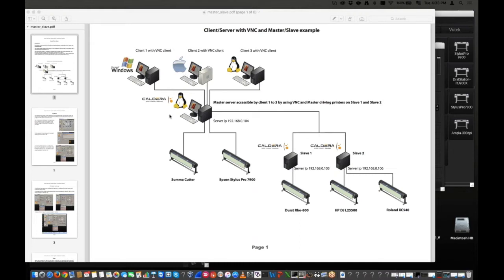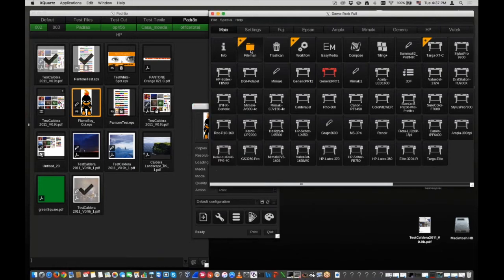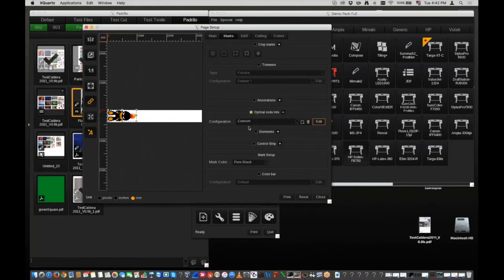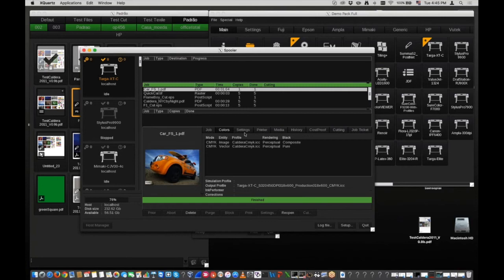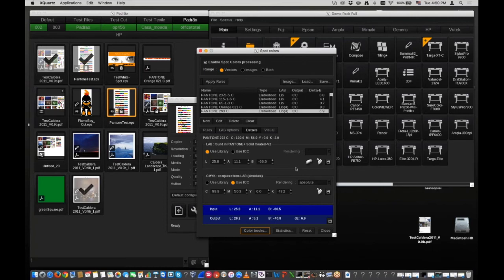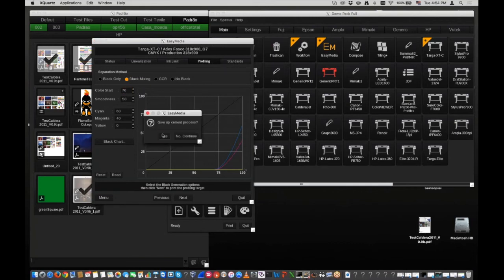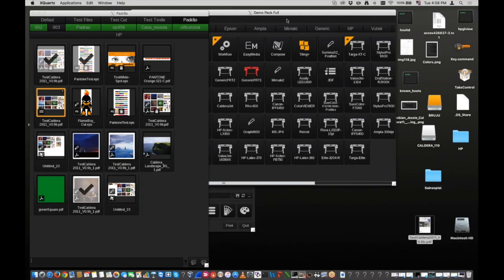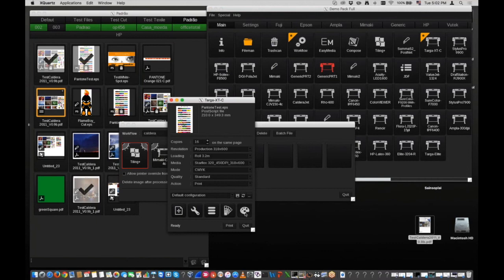RIP Week - Caldera